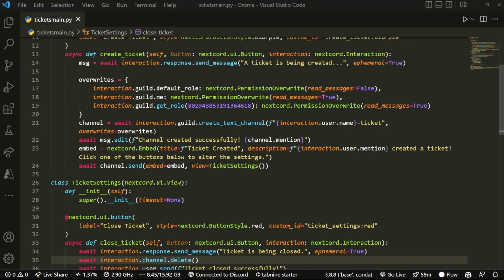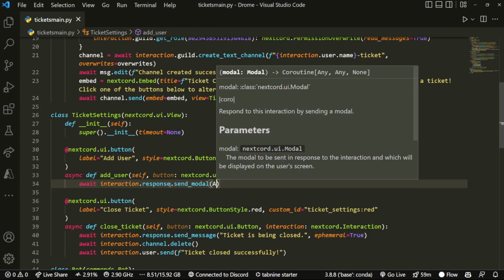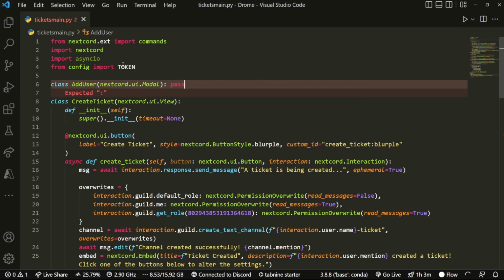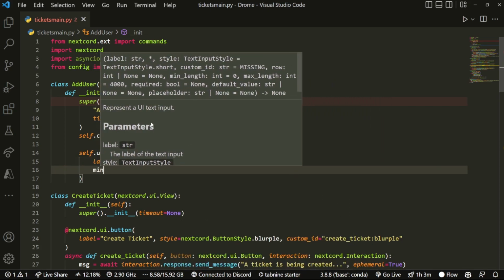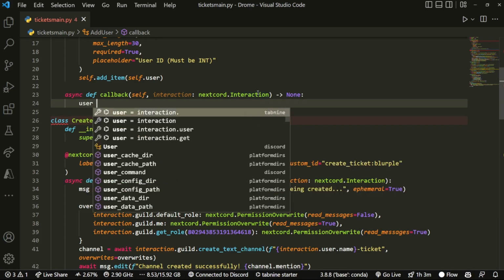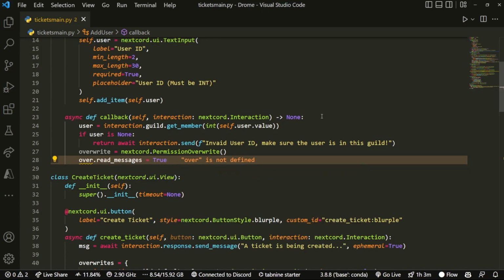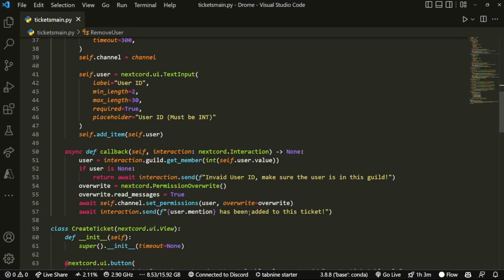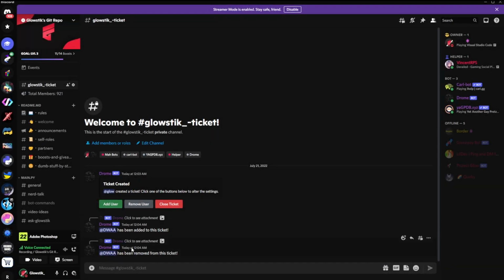[NEW] Discord Tickets System | Adding/Removing Users | Part Three | Python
Hey!

Thanks if you read all of this and I hope you have a great day!
BYEEEE